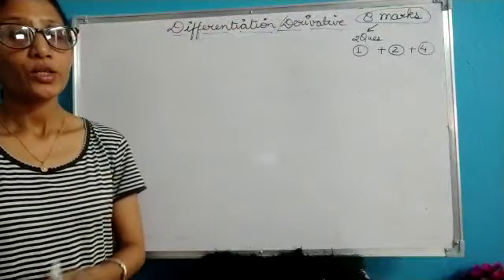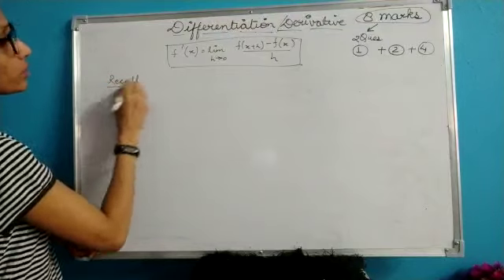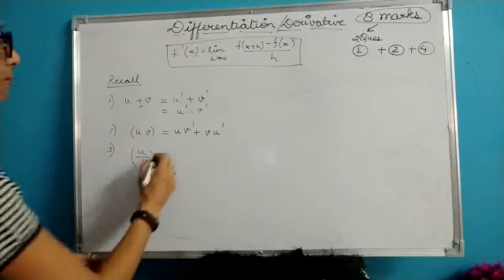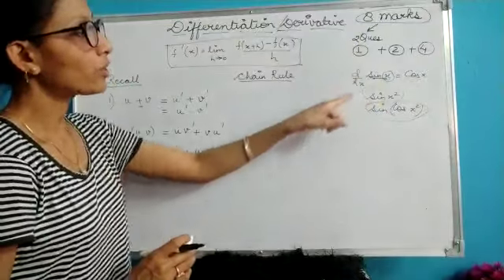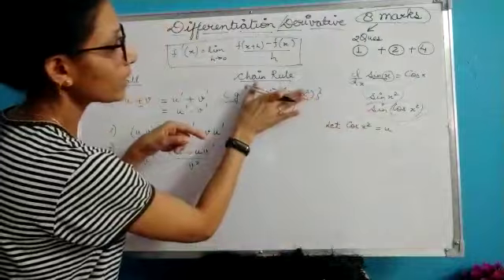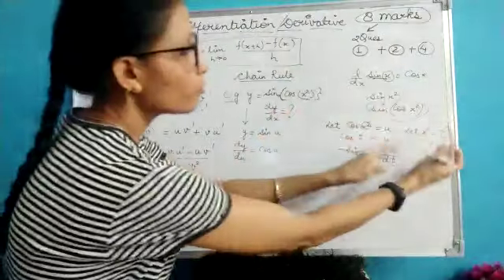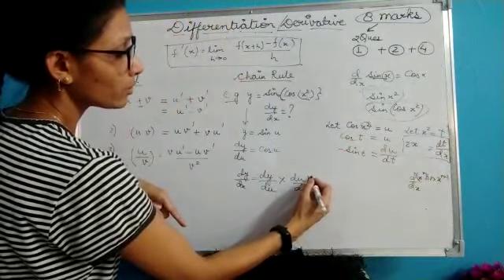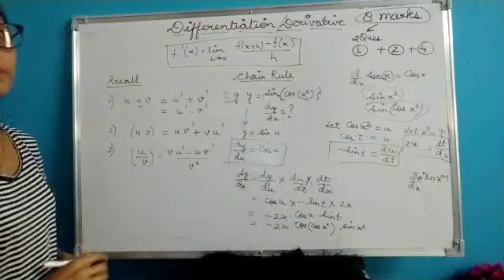Chain rule (DIFFERENTIATION) Ex-5. 2|class XII